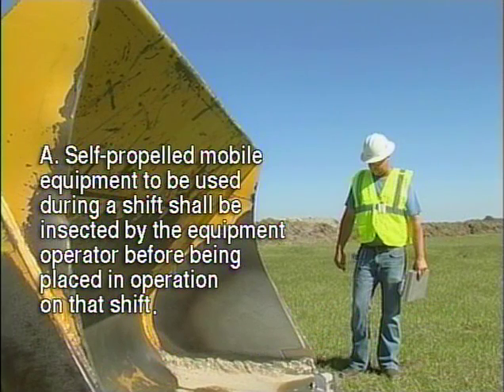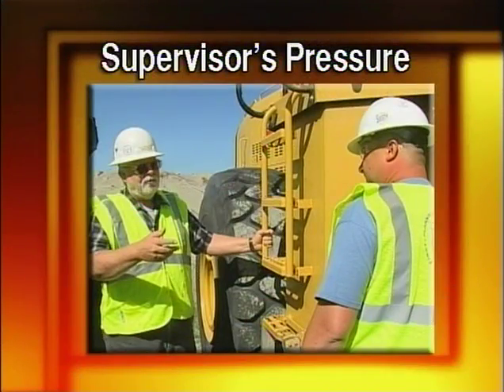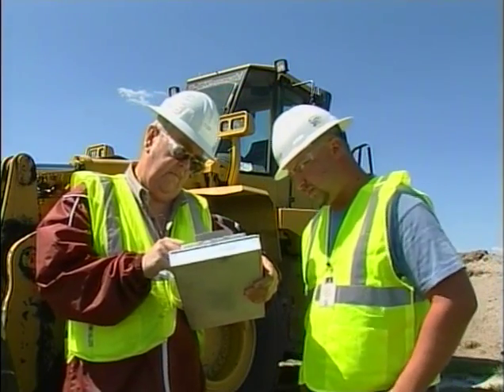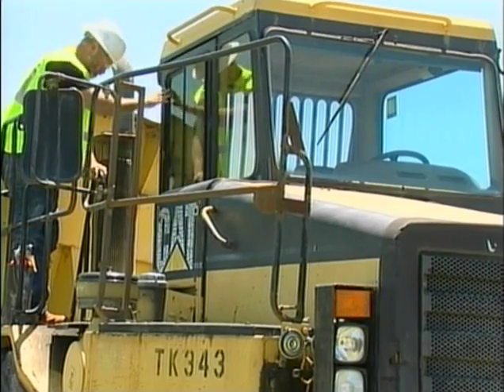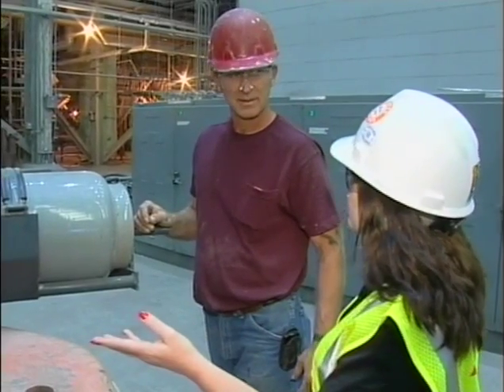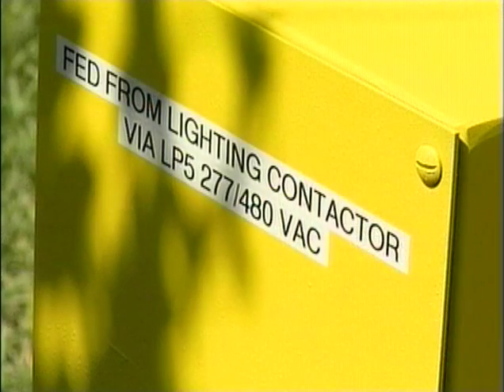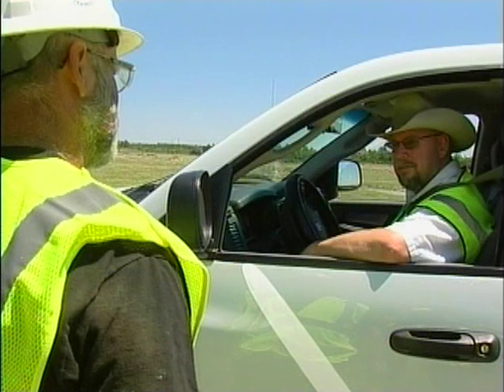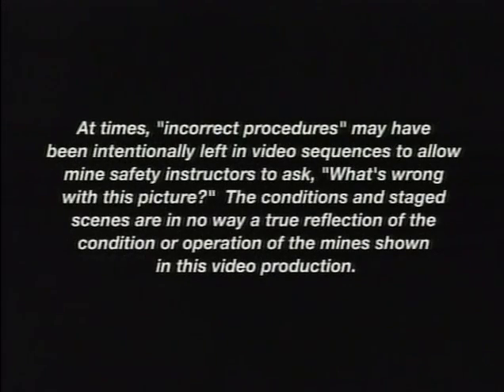Mining Equipment Safety Inspections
This mining video focuses on MSHA's standard 14.100. This standard covers: safety defects, examination, correction and records in the work place.